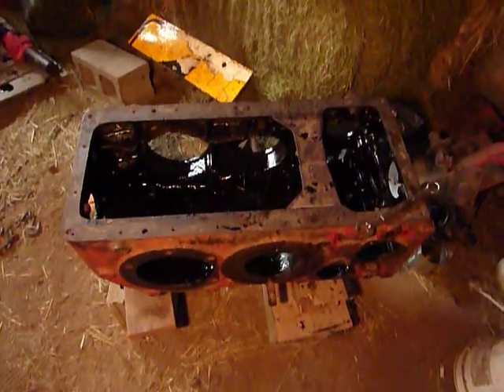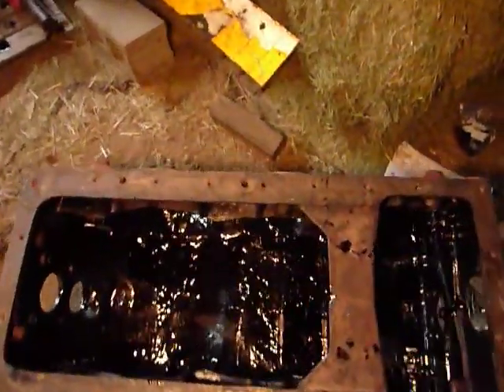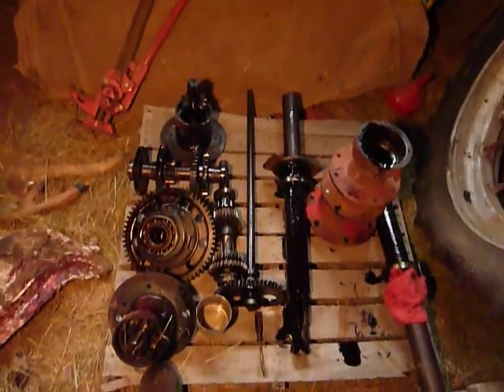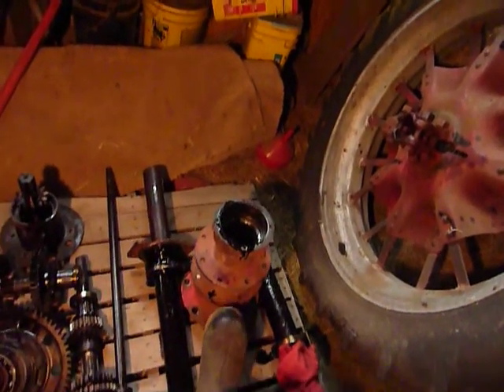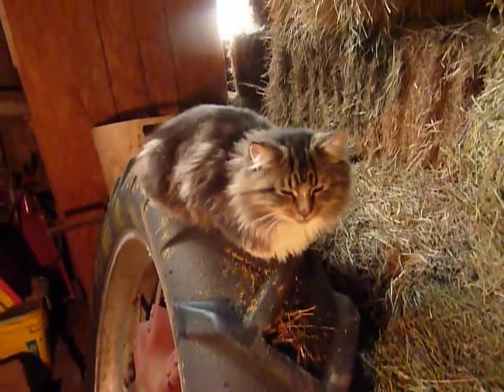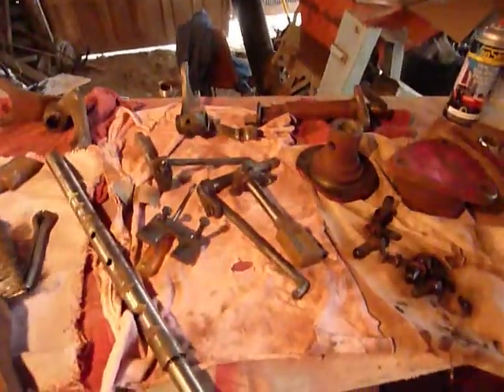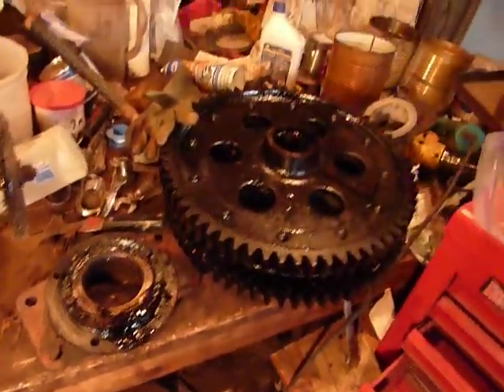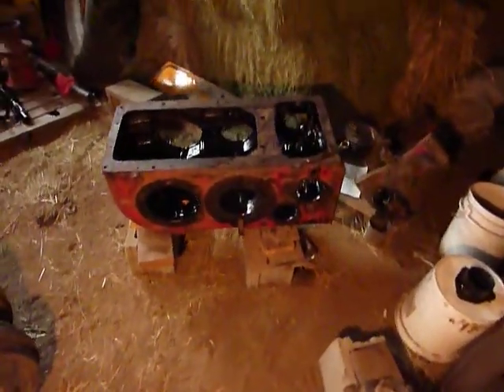On A Transmission Mission....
A friend came over the other day, and we got the transmission case taken apart. Now, if I can just remember how everything goes back together.